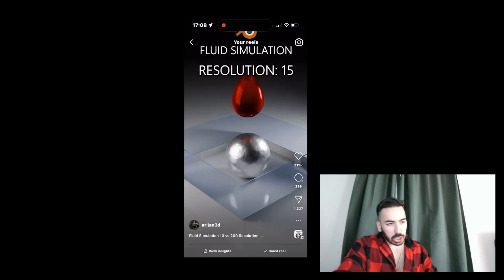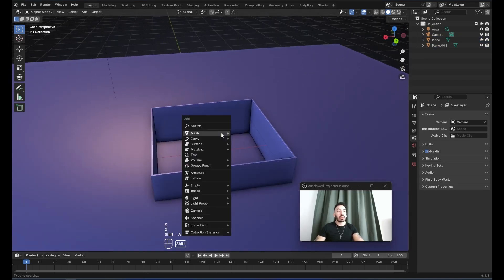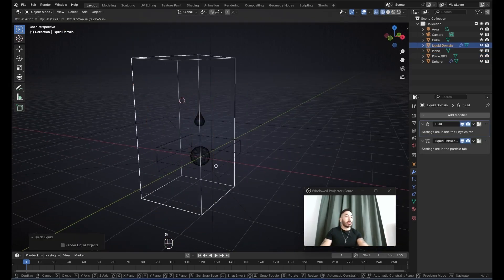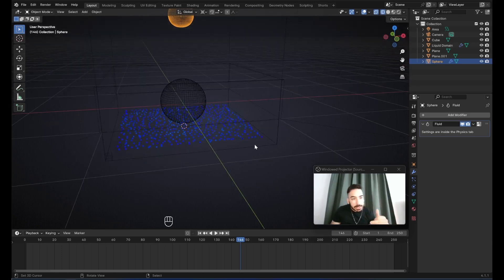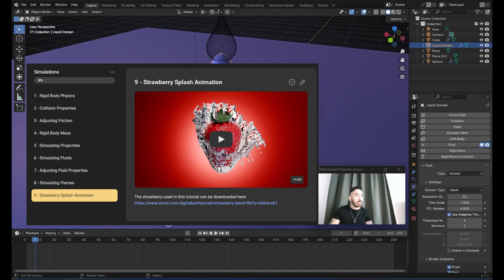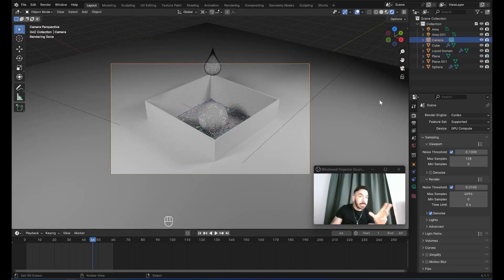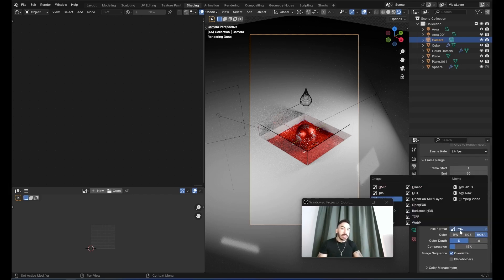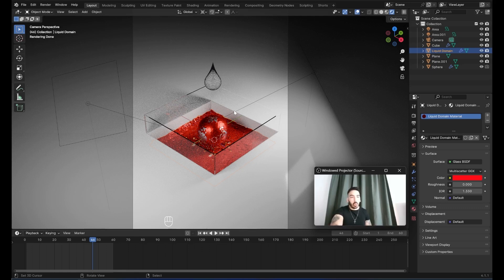How to Go Viral with Blender Fluid Simulations (Aryan Tutorial)